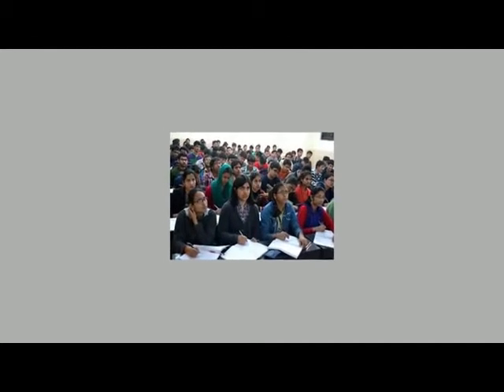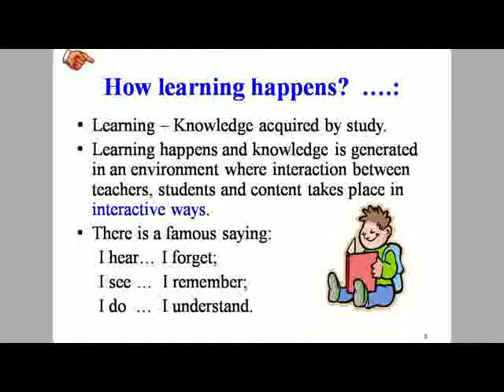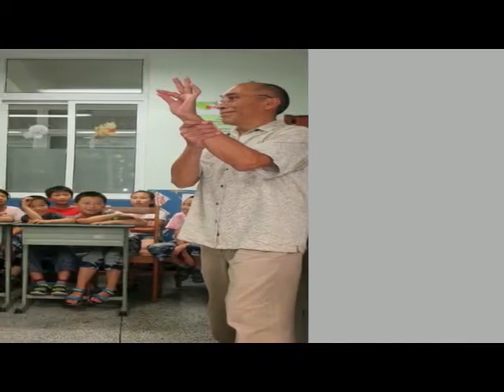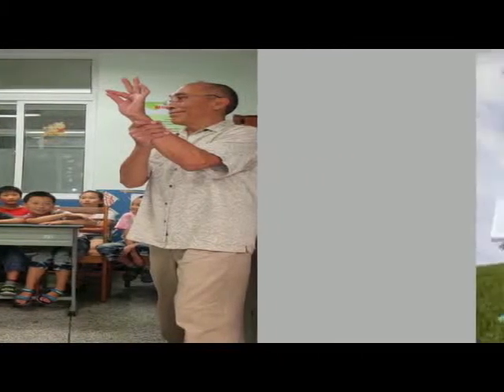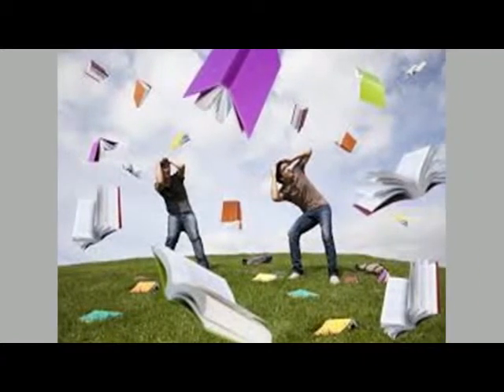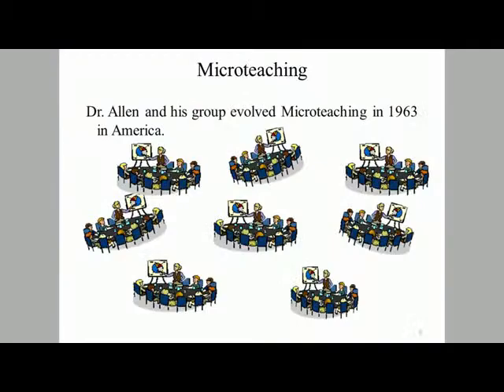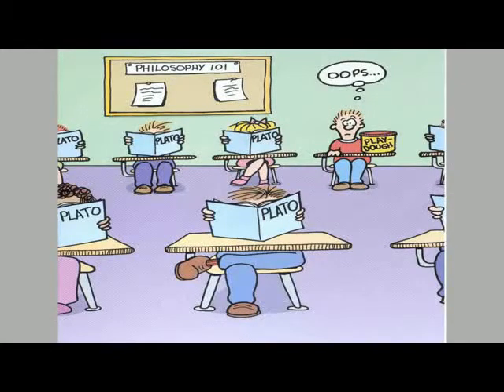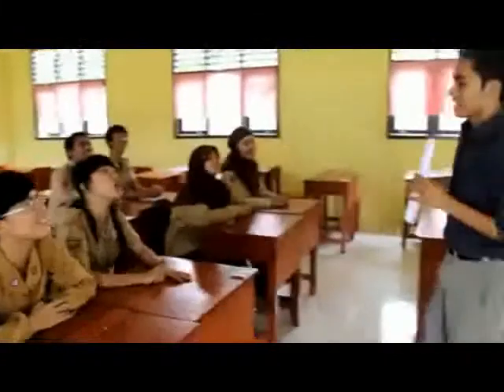E-Content, St. Xavier's College of Education, Palayamkottai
St. Xavier's College of Education, Palayamkottai.